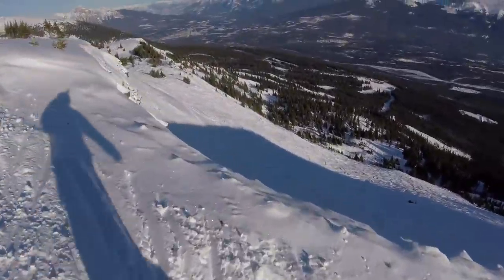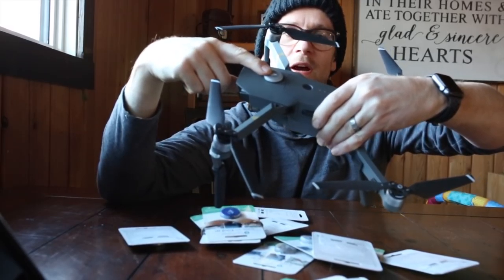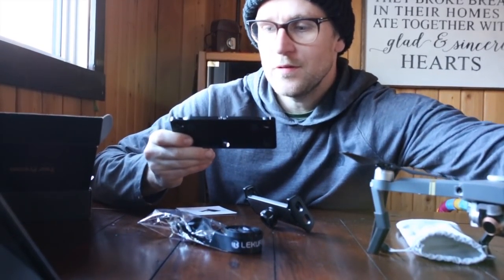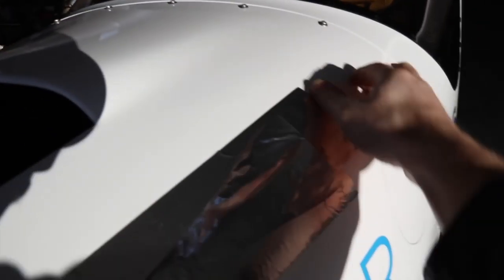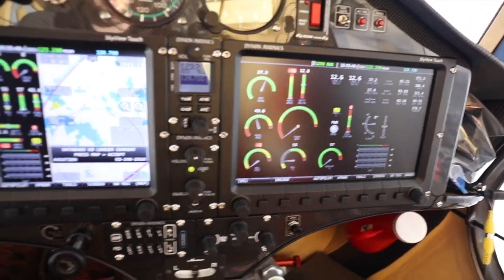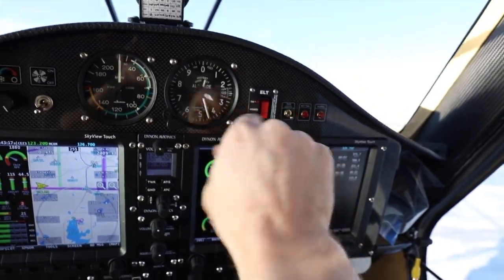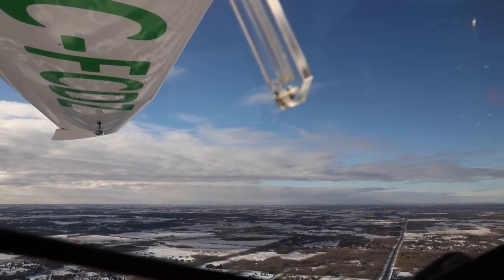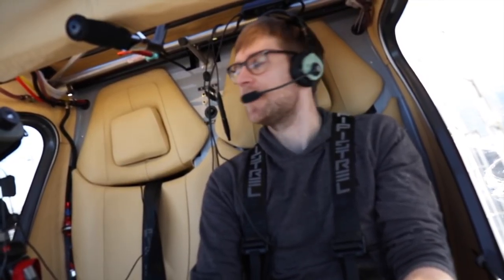Flight vlogging with a DSLR!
Using a canon 5DS to vlog this episode and some skiing at Marmot Basin